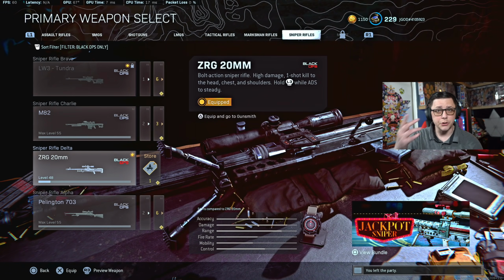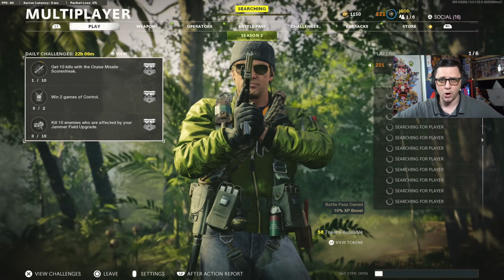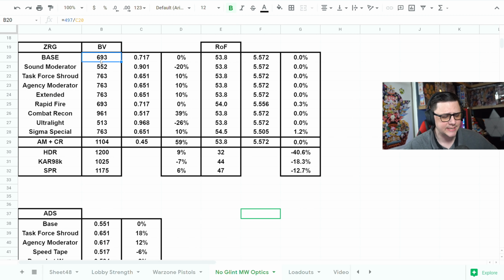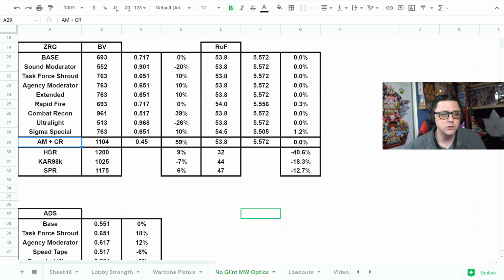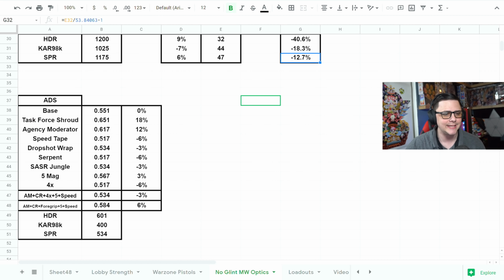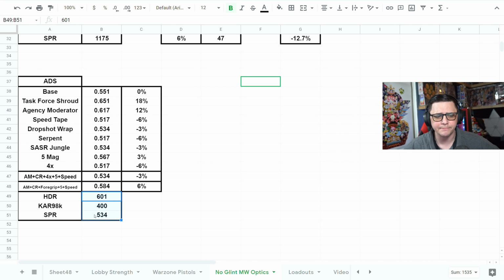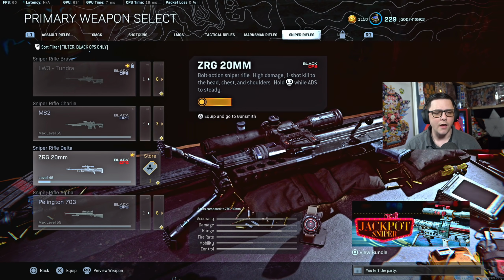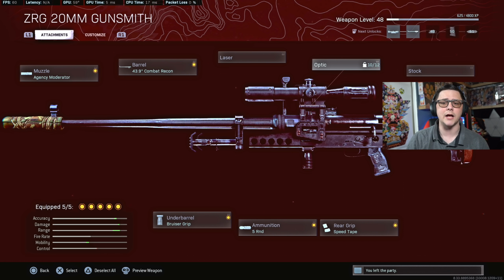How to Unlock ZRG 20MM Sniper in Warzone & How it Fits in Sniper Meta | ZRG Best Class Setup/Loadout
Basic Weapon Stats for the New ZRG 20MM Sniper in Warzone.

Connect with JGOD Online:
Like JGOD Gaming on Facebook:

My Gear:
1440p144hz Monitor
1080p144hz Monitor

Partner Discounts Using Code "JGOD":
Gfuel Energy Products:

0:00 Intro
0:37 How to Unlock New ZRG 20MM Sniper
1:56 Testing
2:50 Results of Bullet Velocity, Rate of Fire, and ADS Speed
7:25 How the 4x is Currently Broken
8:46 ZRG 20MM Class Setups
9:56 Outro